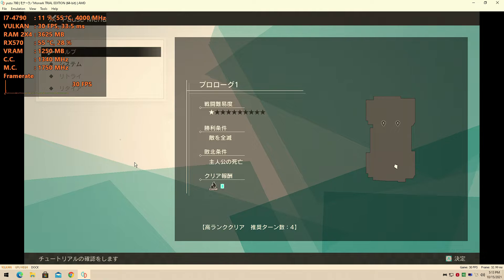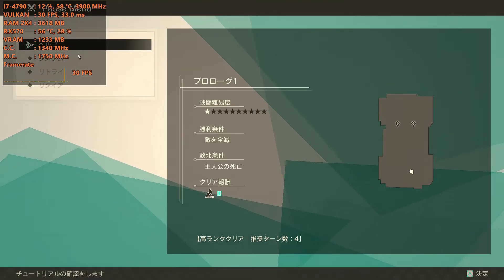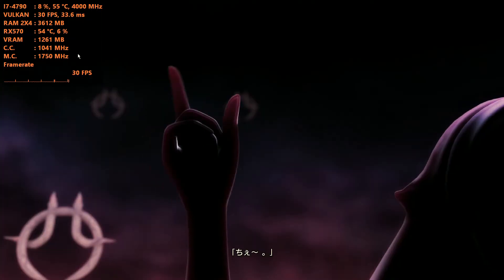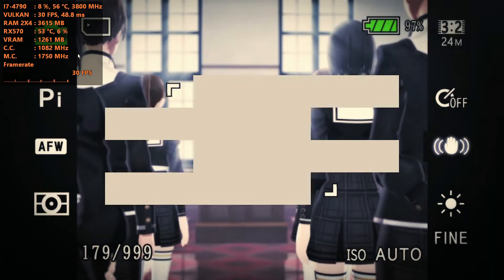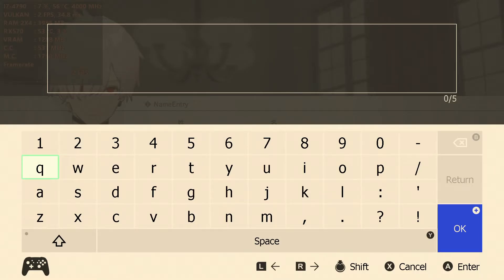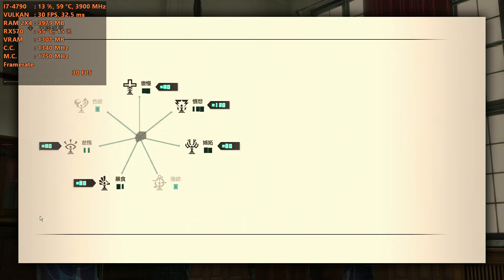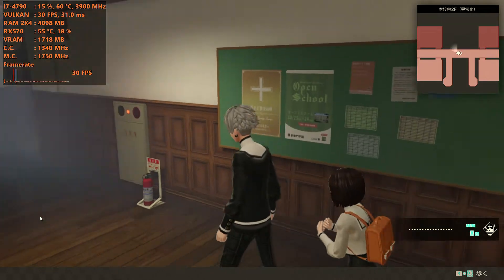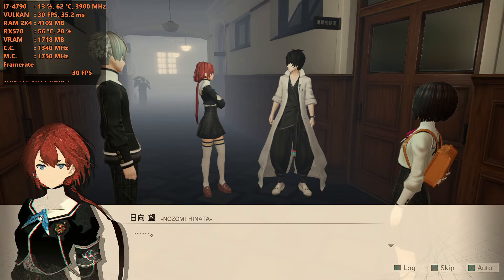Monark -YUZU[SWITCH Emulator] - Core i7 4790 | RX-570 4GB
I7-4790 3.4ghz Dual channel ram
rx570